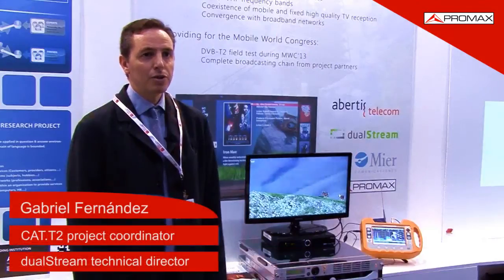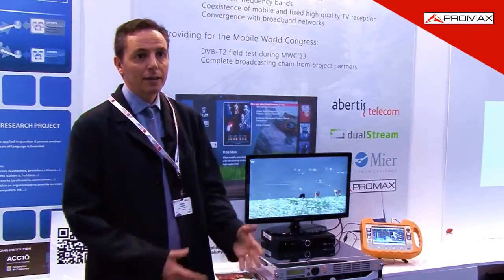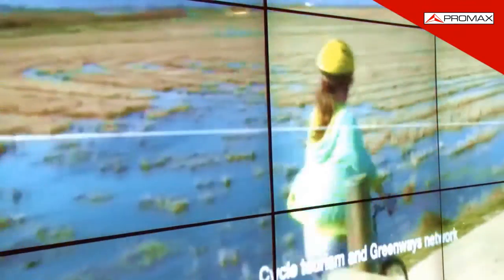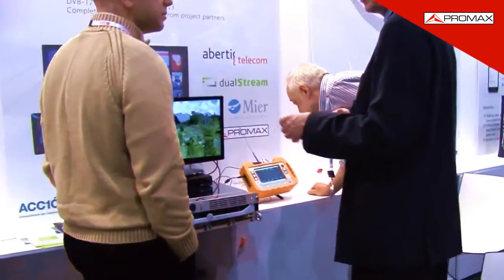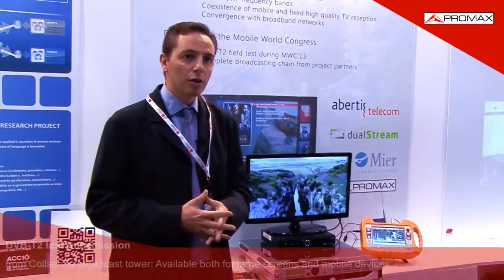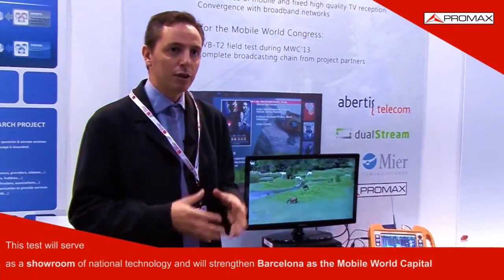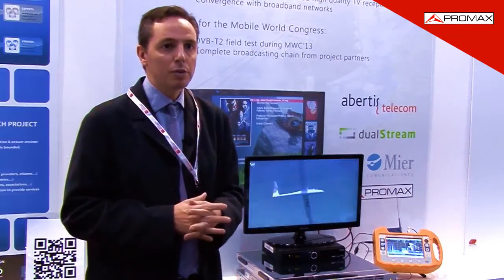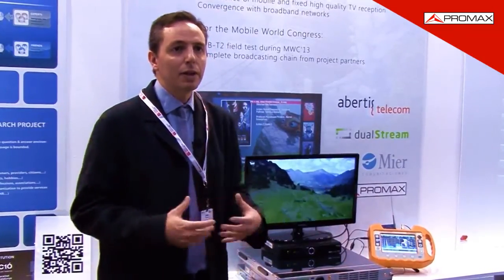Ultra High Definition (UHDTV) 4K channel during the Mobile World Congress 2013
First european UHDTV (Ultra High Definition Television) test transmission over DVB-T2, with PROMAX participation, during the Mobile World Congress 2013 in Barcelona.

During the congress, a DVB-T2 channel was broadcasted containing an Ultra High Definition TV service at 4K resolution over DVB-T2. This is a pioneering experience both in Spain and Europe, being the first terrestrial UHDTV channel.

At the same time the 4K UHDTV content was broadcasted from the telecommunications tower of Barcelona (Torre de Collserola) for big screen televisions, specific content for mobile devices was also distributed, in the same digital bouquet thanks to the flexibility of DVB-T2 standard.